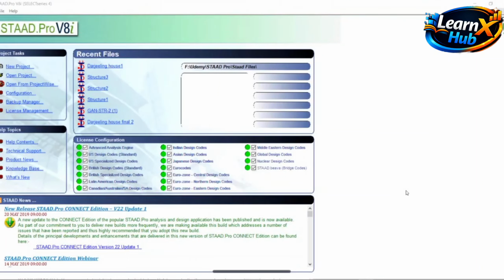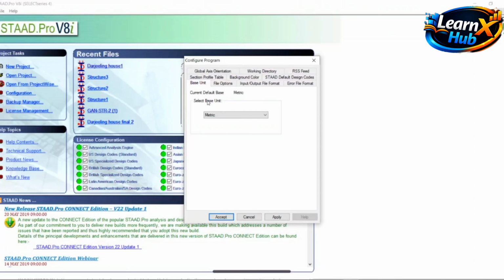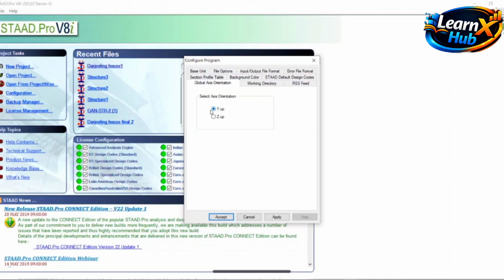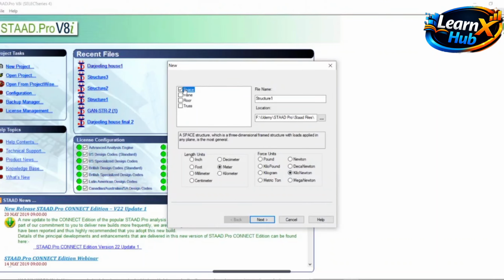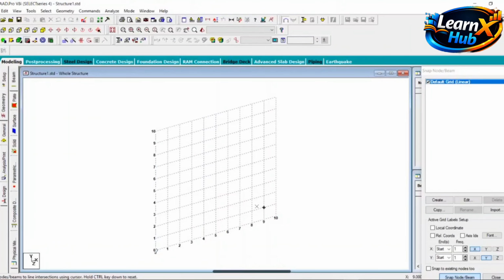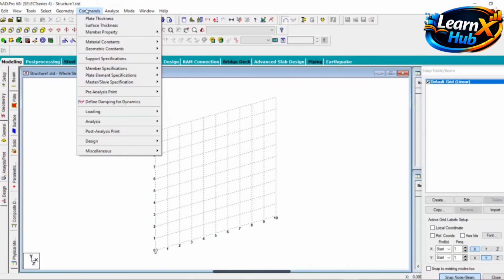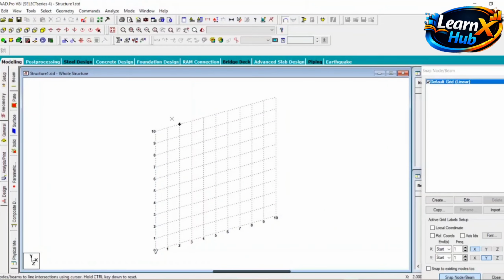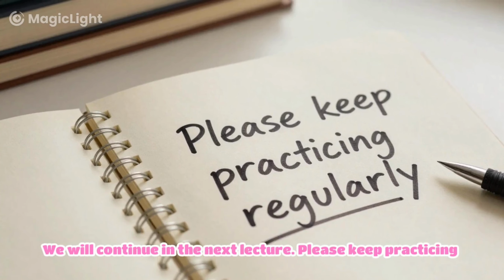January 25, 2026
In this Lecture 1 of STAAD Pro, we will start from the very basics of STAAD Pro software.